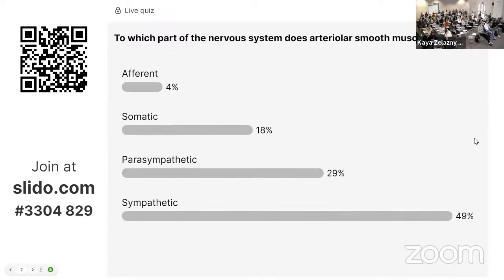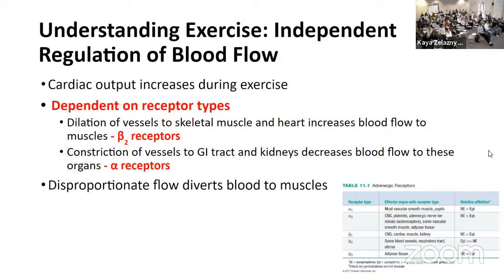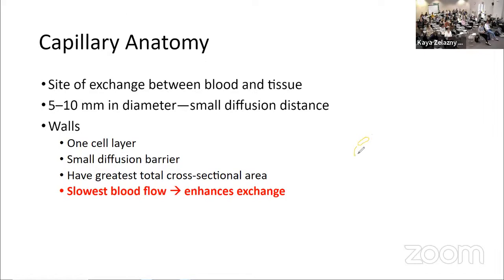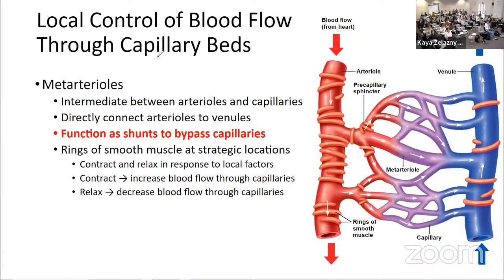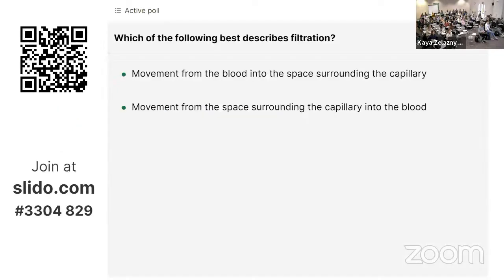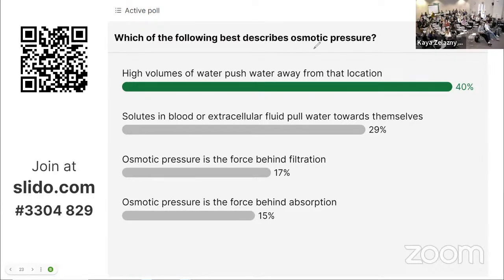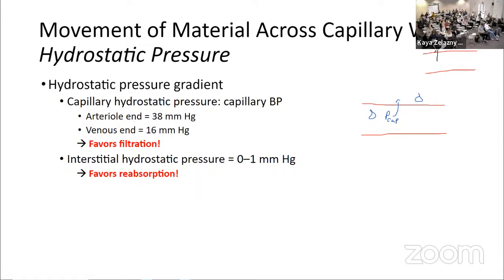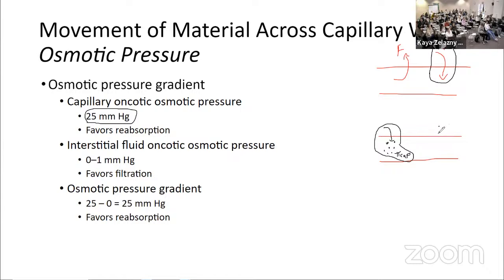A&P Lecture - End Arterioles, Begin Capillaries